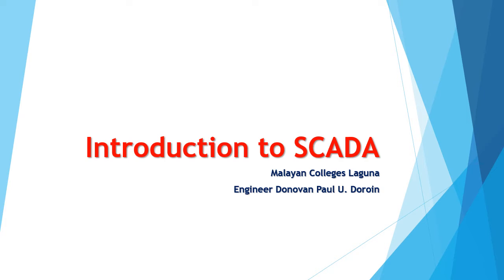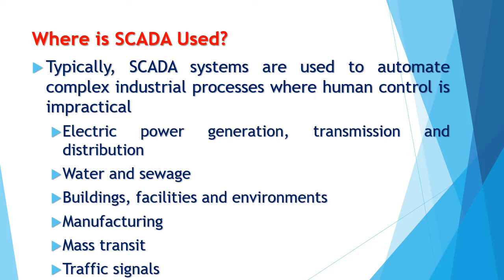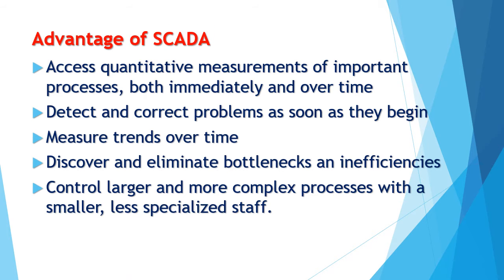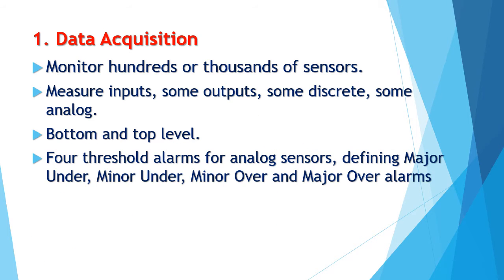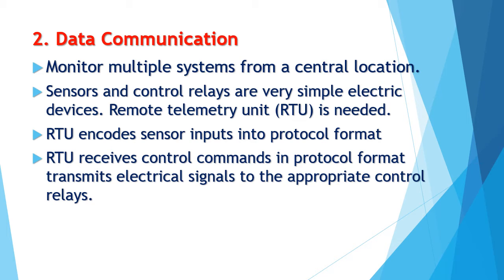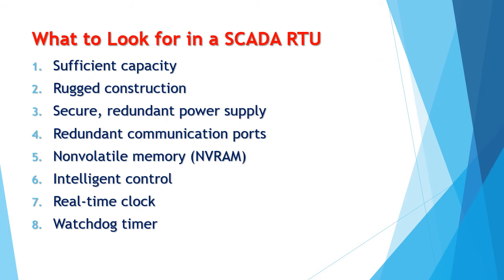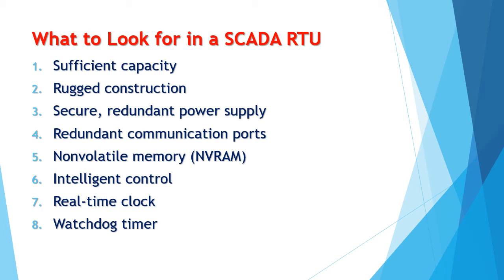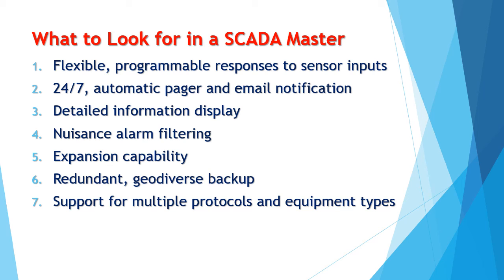Introduction to SCADA